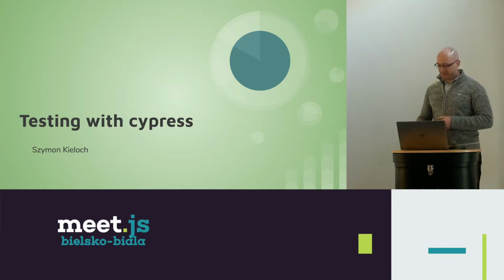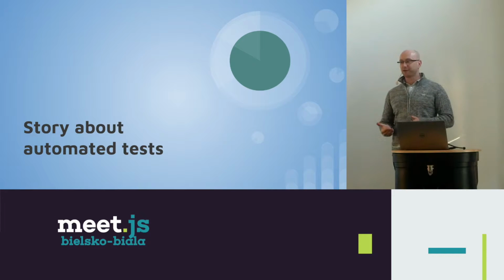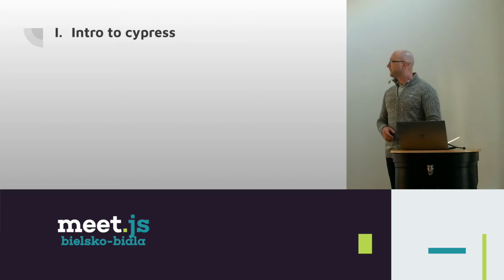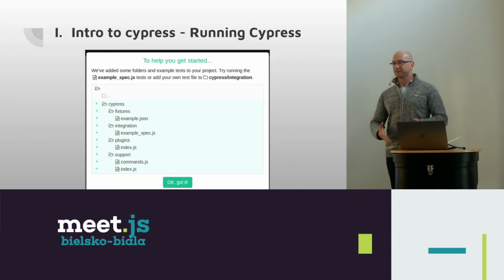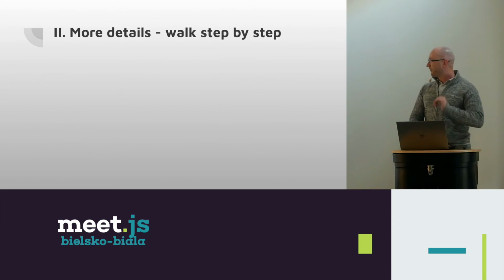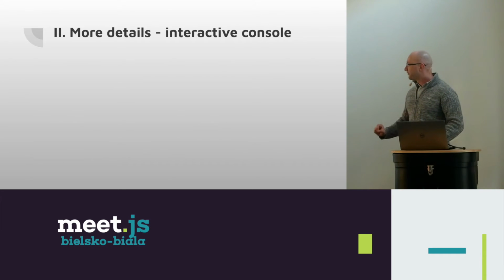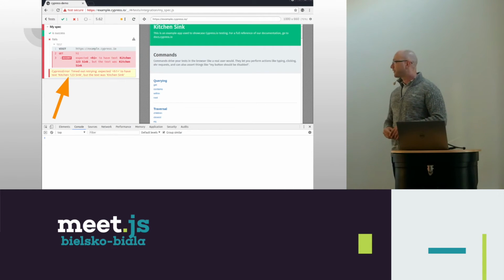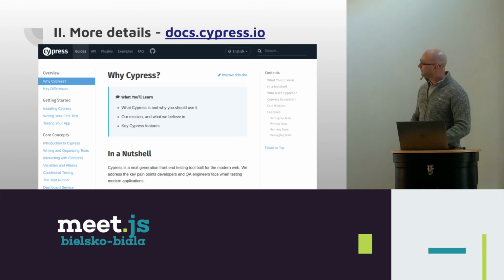A story about automated tests - Meet.js (Szymon Kieloch)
A few words on automated tests and Cypress by Szymon Kieloch at Meet.js Bielsko-Biała.